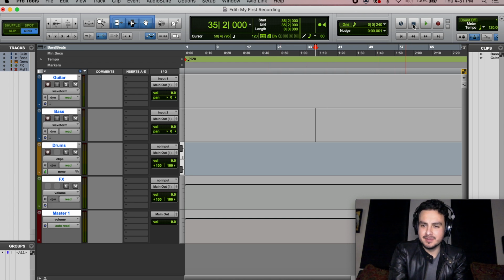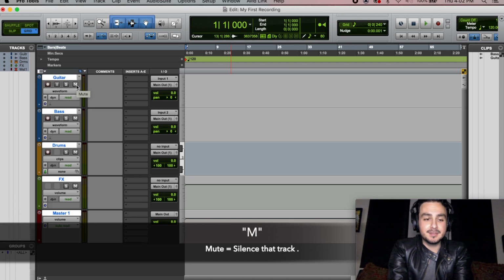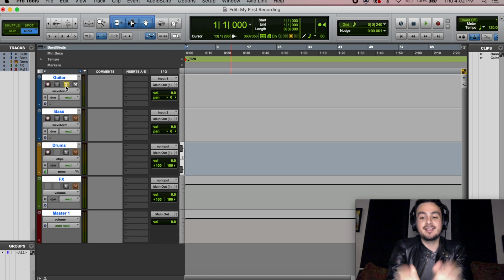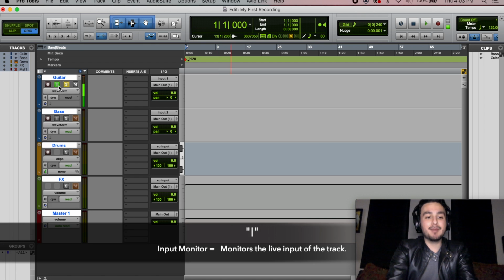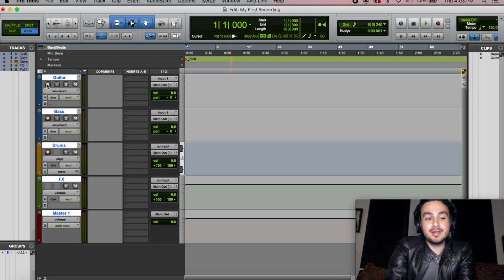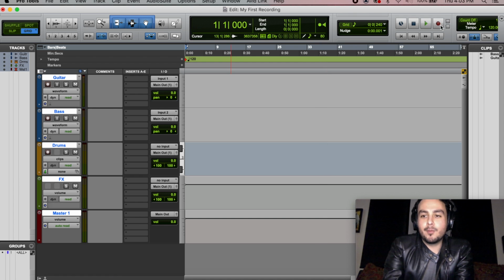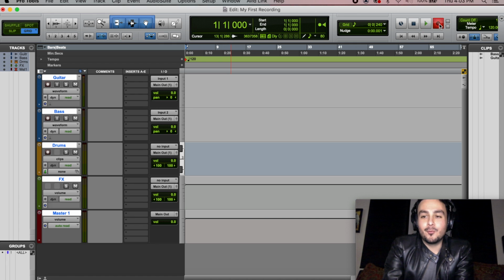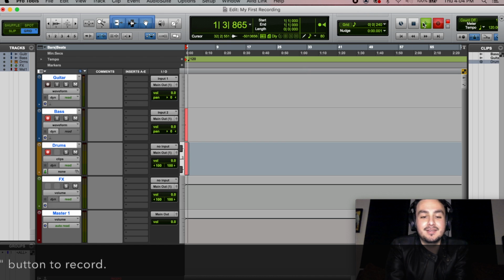Pro Tools Tutorial Lesson 3 - Basic Buttons. 3️⃣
►► (Beginners) Lesson 3 - Basic Buttons.

Hi I'm Angel De Luna from Simplified Sound!.
In this video, I will be talking about a topic that many people will not talk about. These basic buttons will be crucial during your recording and mixing stage. By the end of this lesson, you will know where and what the mute, solo, input monitor and track record enable buttons are and do.

Lesson starts at 1:03

Recap notes (lessons 1-3)
Please let me know of topics you are interested for me to talk about.

Gear used I used.

Focusrite Scarlett Solo (3rd Gen) USB Audio Interface with Pro Tools.

Sennheiser HD280PRO Headphone (new model).

Sennheiser XSW 1-ME2-A Wireless Presentation Microphone.